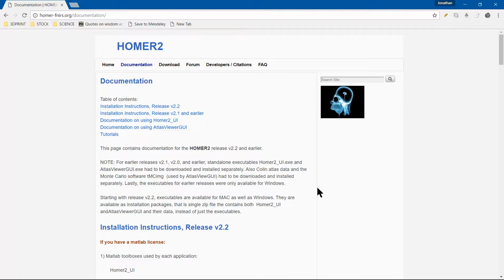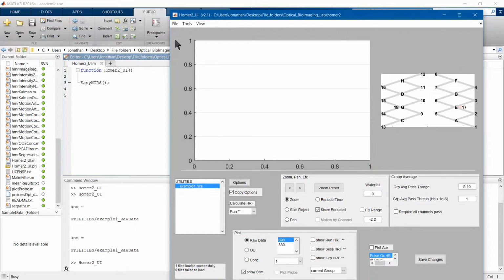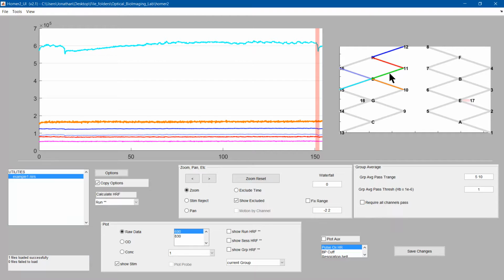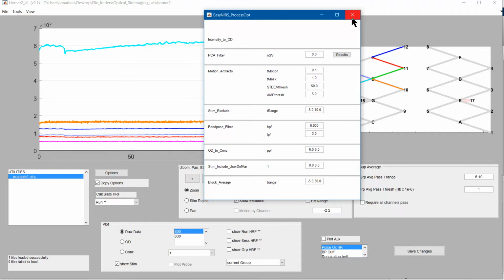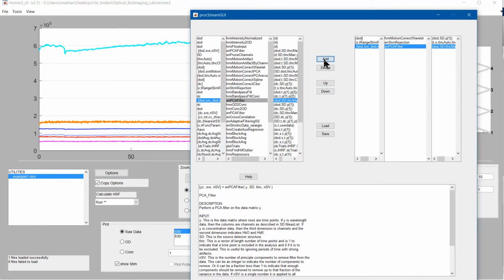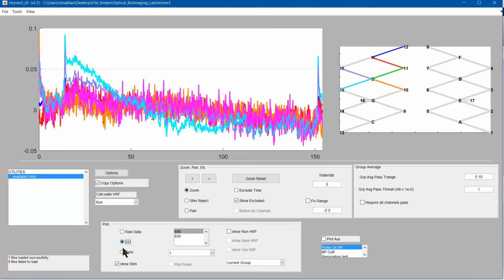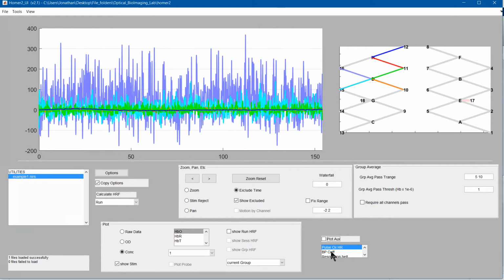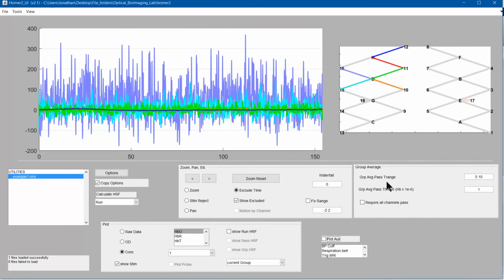Homer2: Homer UI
This video gives a brief introduction to the Homer2 User Interface for fNIRS data.